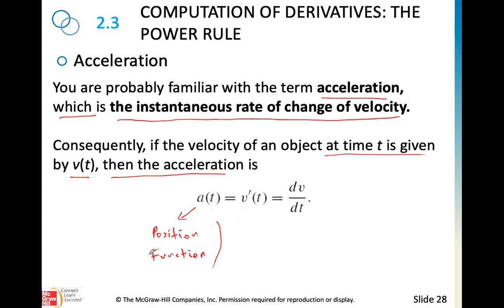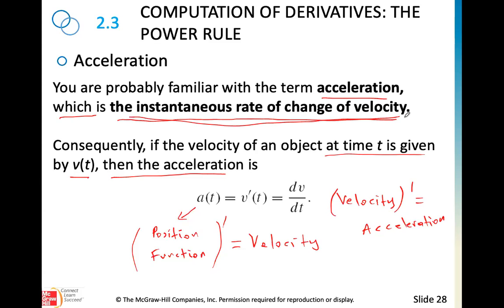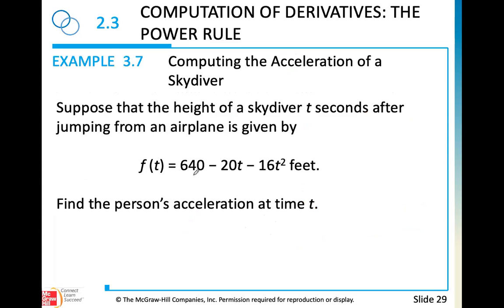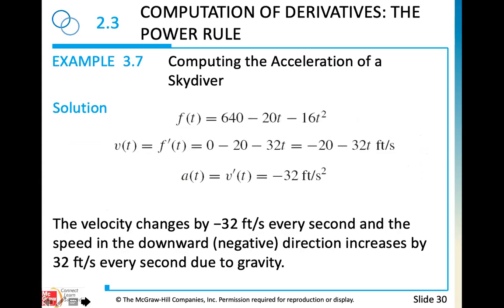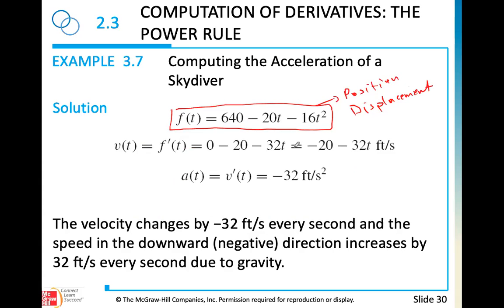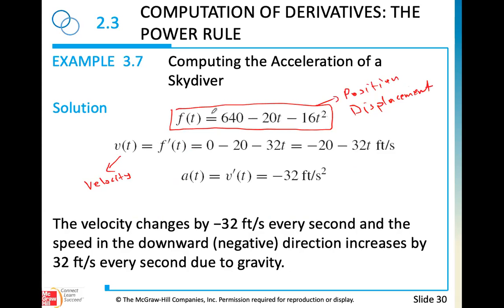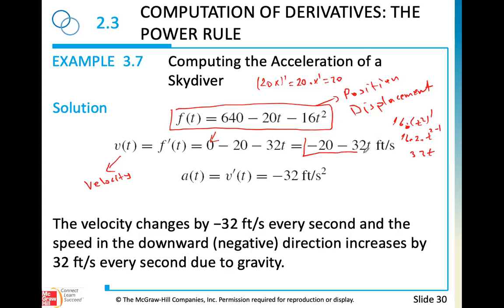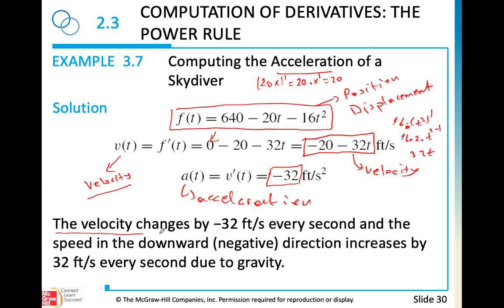How to find acceleration ( 1 Question & 1 Solution)